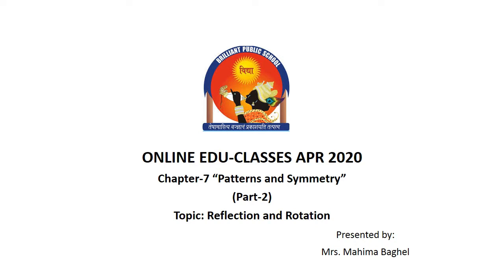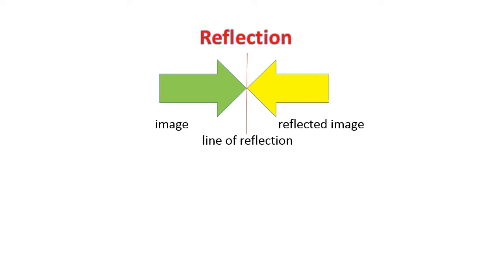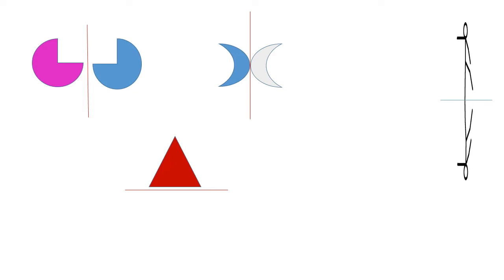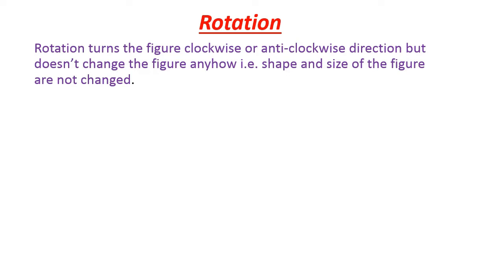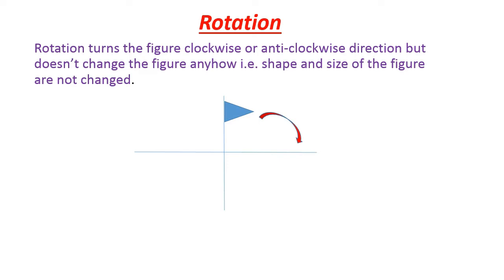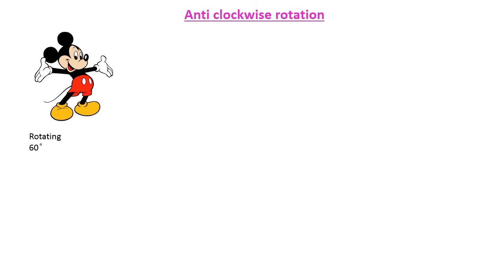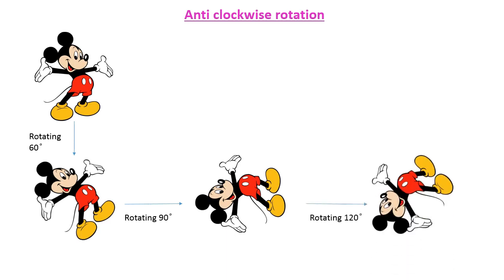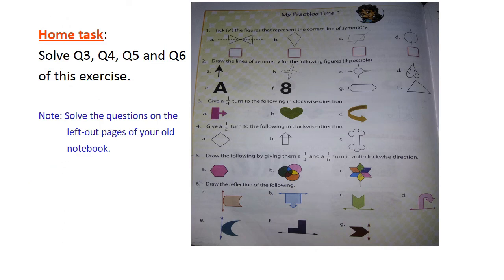Class 5 Maths Chapter 7 "Patterns and Symmetry" Part 2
Pattern and symmetry chapter explained further by Mrs. Mahima Baghel